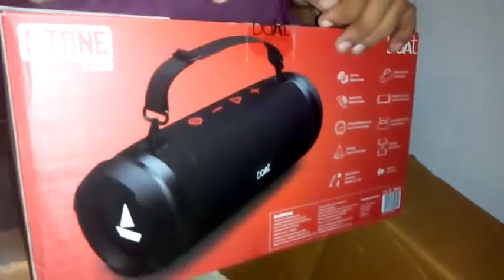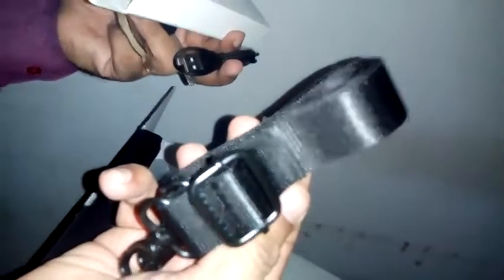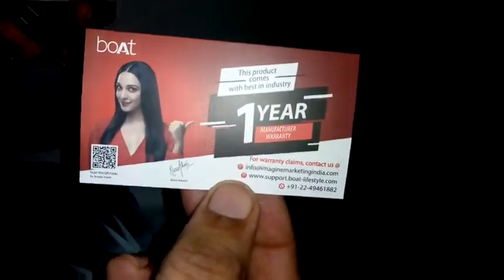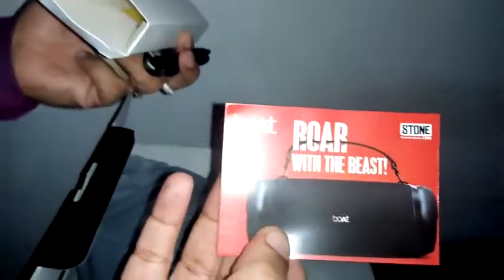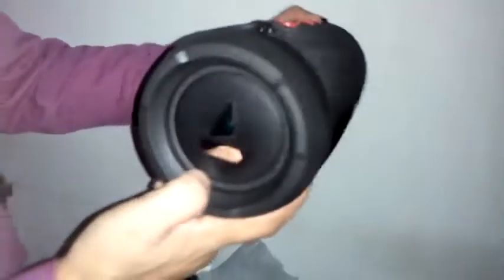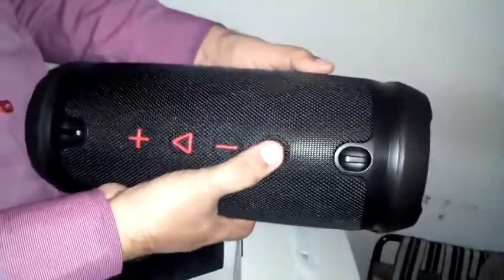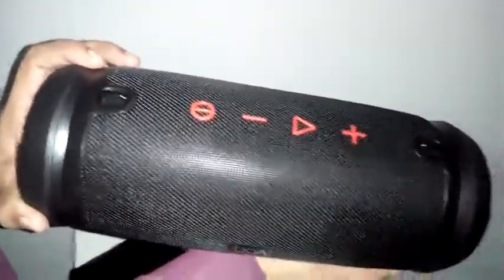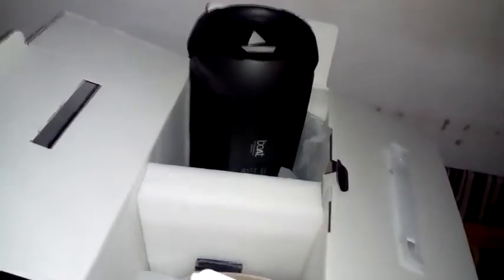Warranty l Unboxing Boat Stone 1500 Speaker after Flipkart Big Billion Days